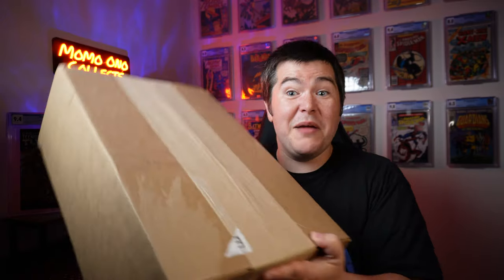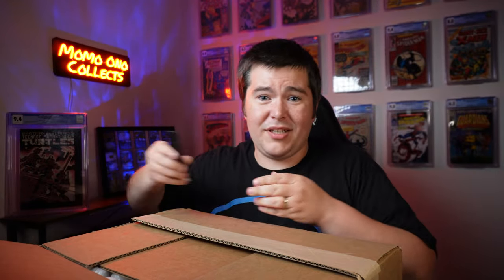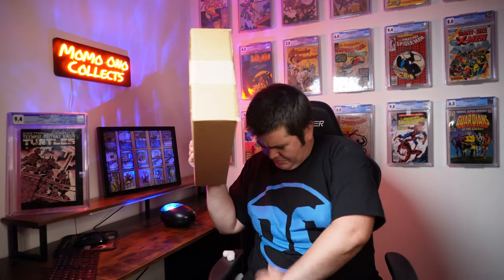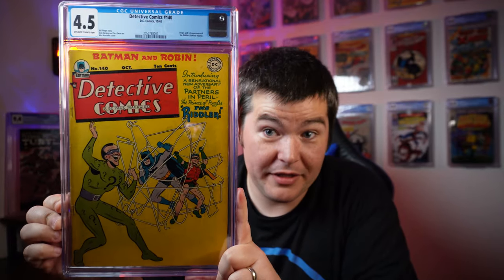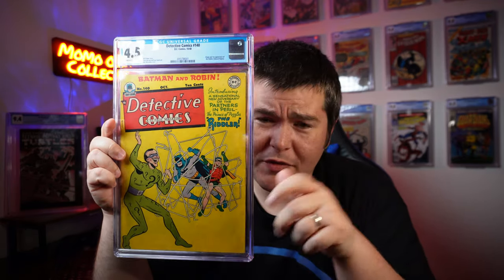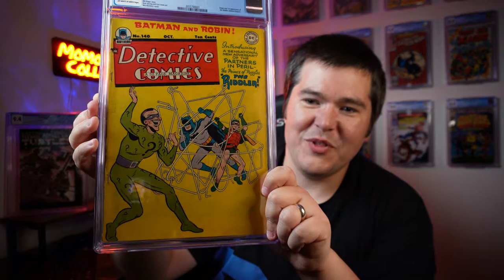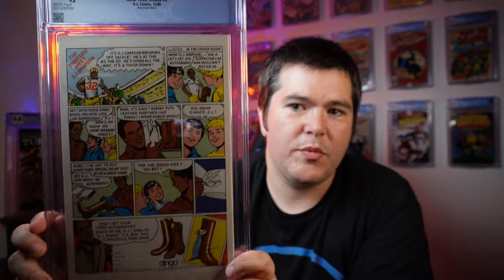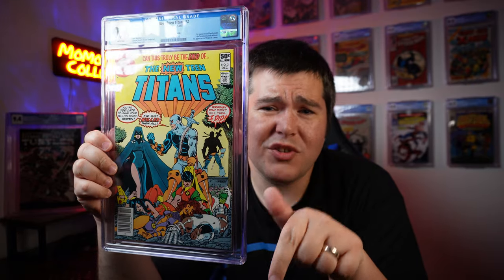I'm CRAZY! I Spent $10,000 on a COMIC BOOK! *Unboxing*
I spent over $10,000 on this MASSIVE comic book grail! 👑What comic book do you think I'm going to unbox in this video? 🤔